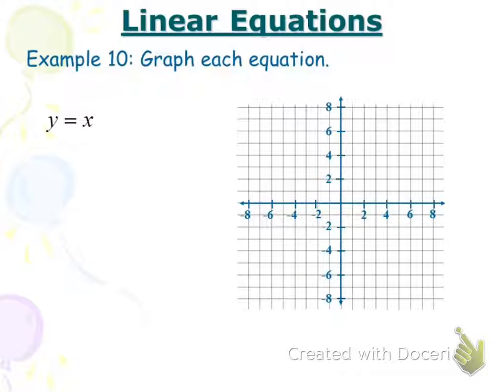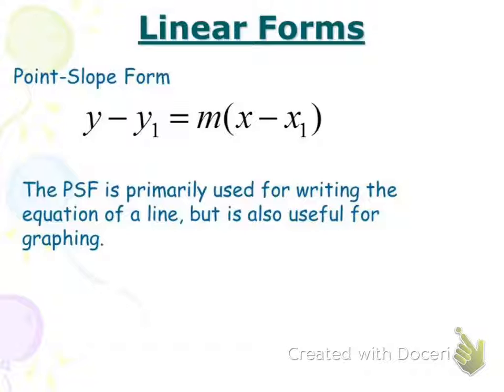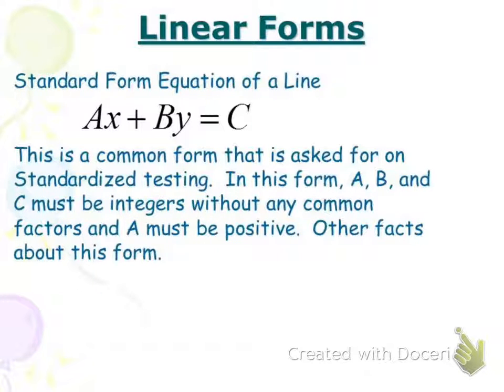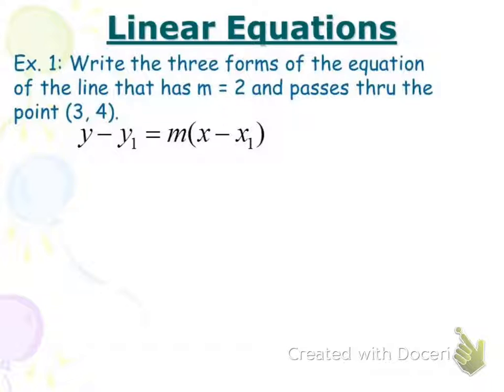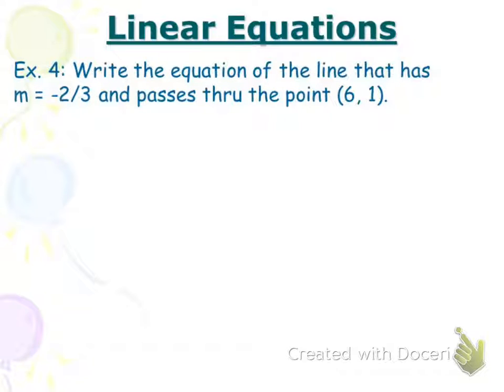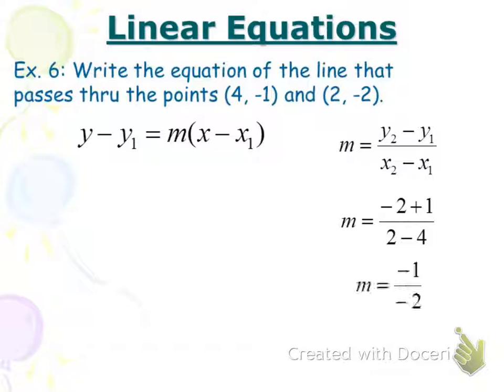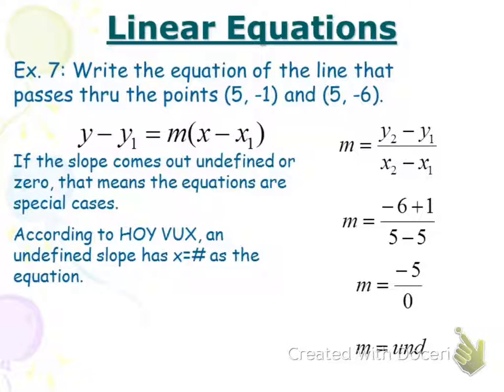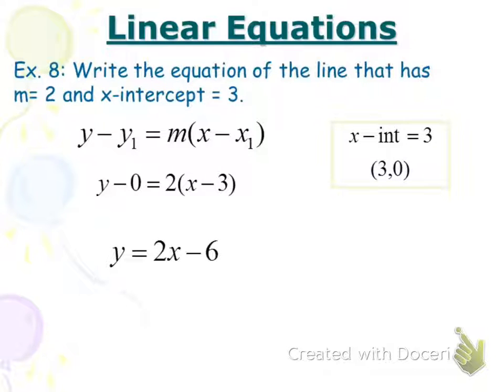linear equations pt2